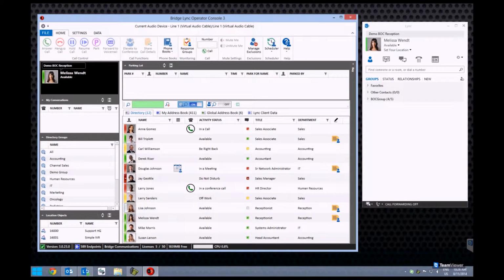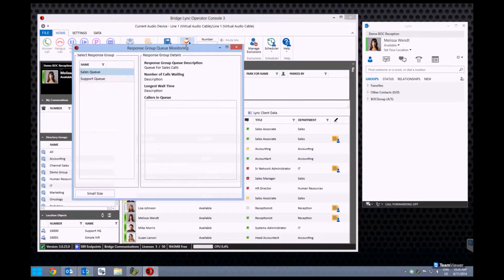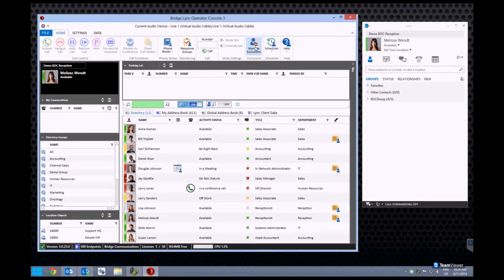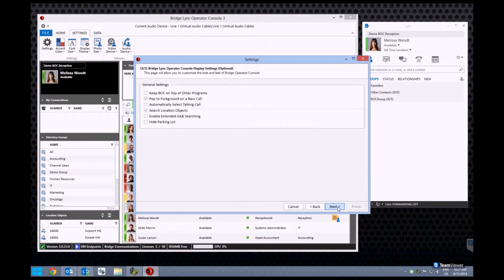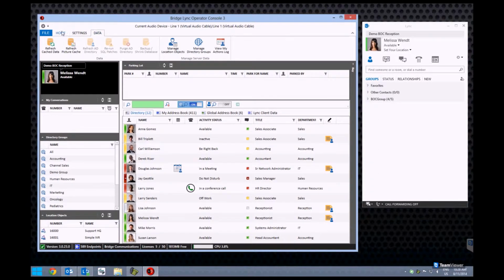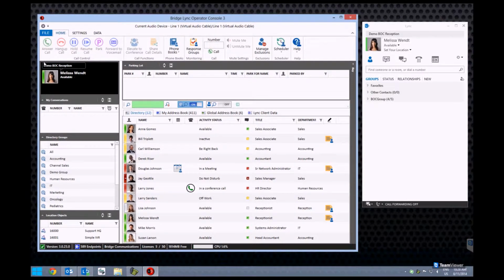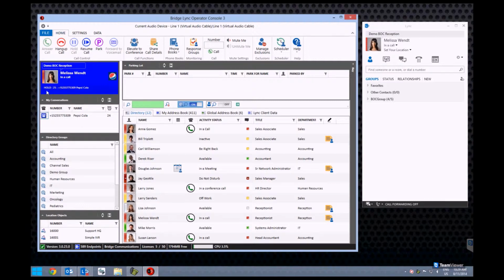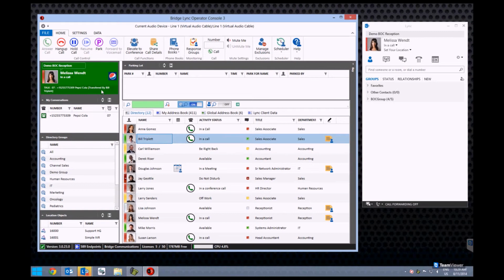Bridge Lync Operator Console - HUD Heads up Display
Bridge Lync Operator Console is an attendant console for Lync 2013.  This video details the Heads up display (HUD) available in BLOC 3.